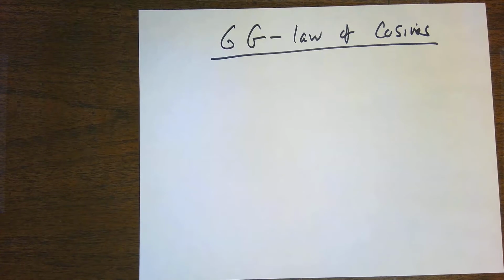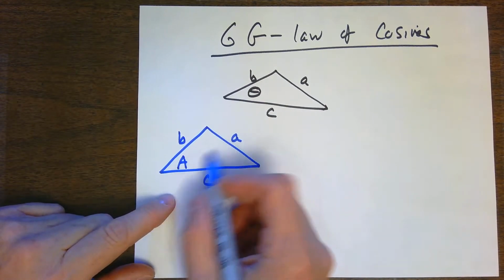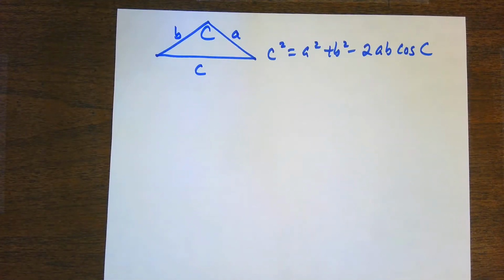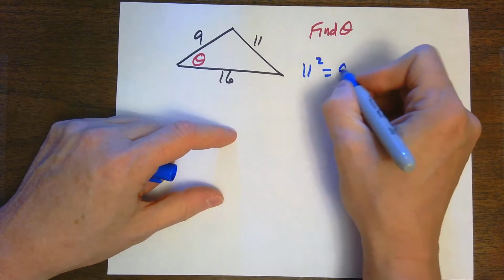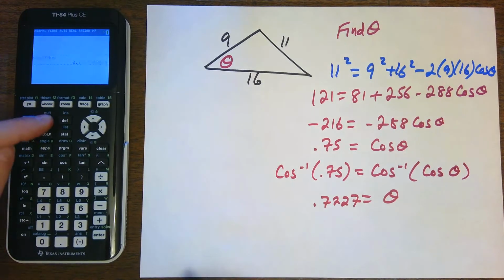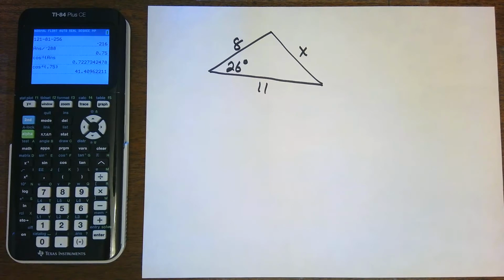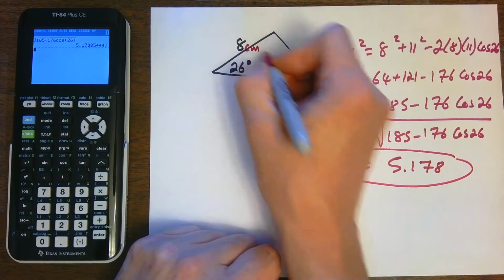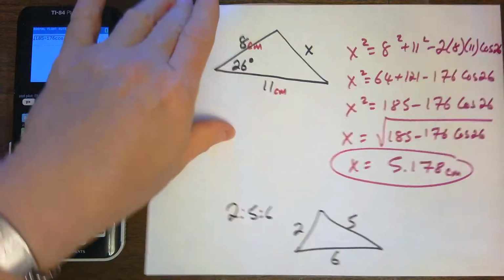IB Math 6 G